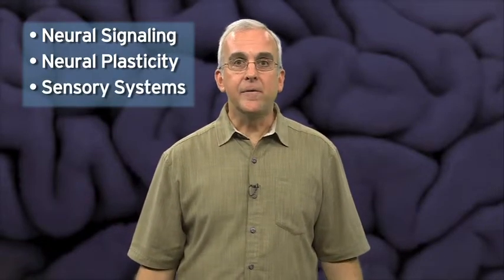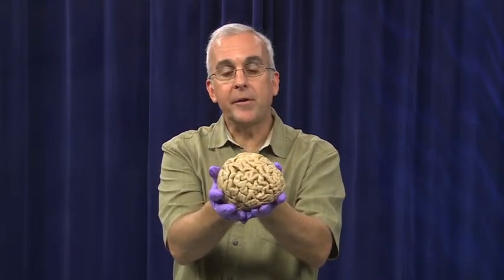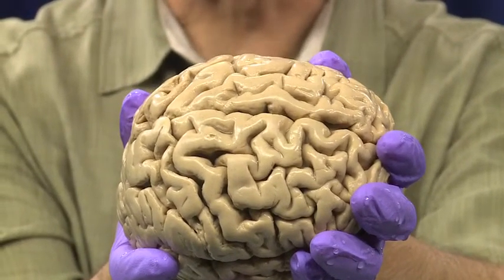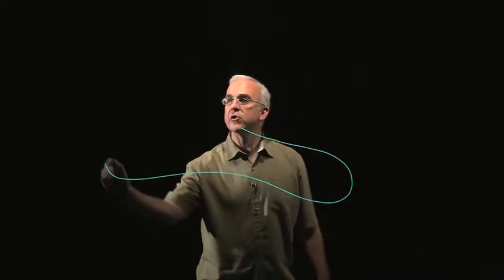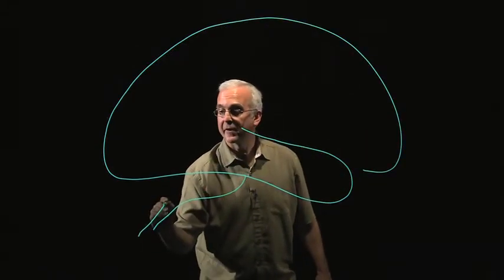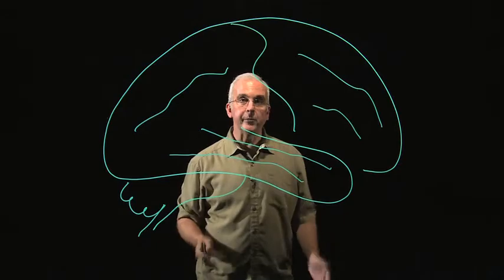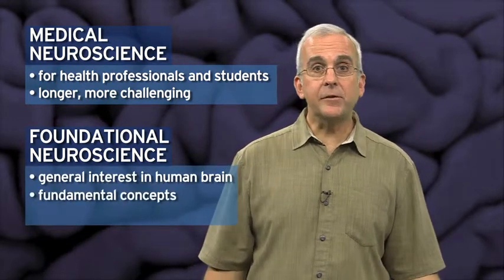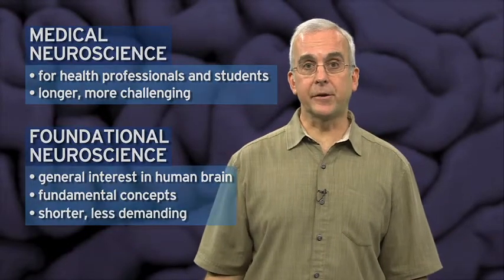Foundational Neuroscience for Perception and Action with Leonard E. White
"Foundational Neuroscience for Perception and Action," taught by Leonard E. White of Duke University, explores the basic structure and function of the human nervous system. This course is offered for free on the Coursera platform.